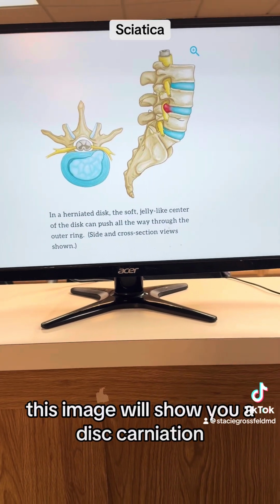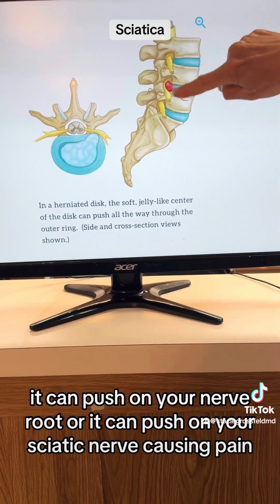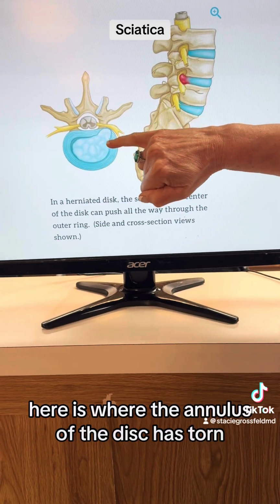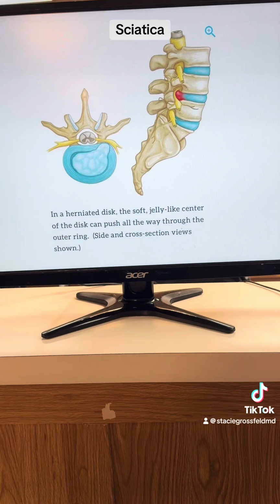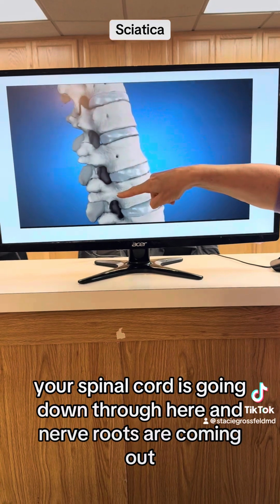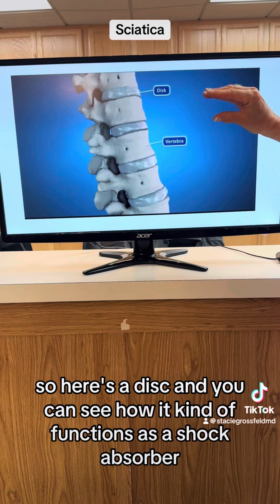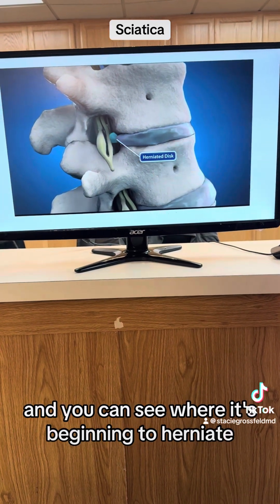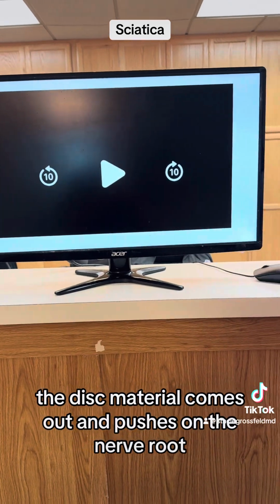May 22, 2024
Dr. Grossfeld, talks about sciatica. orthopedicsurgeon medicalstudent nursepractitioner physicianassistant nursepractitionerstudent pastudent ptstudent doctor ￼Sciatica lowbackpain Herniation discherniation ￼￼￼